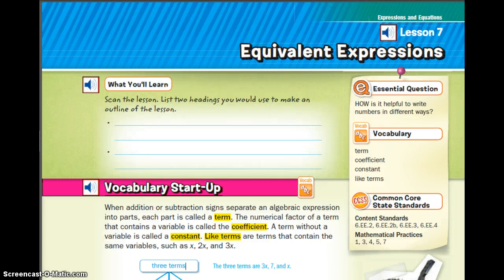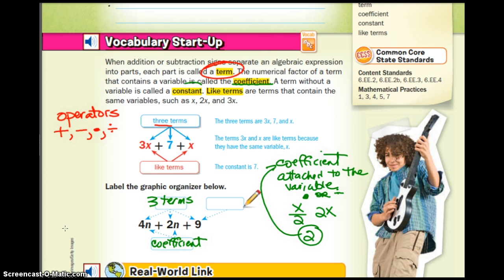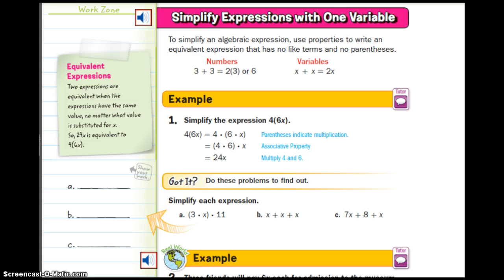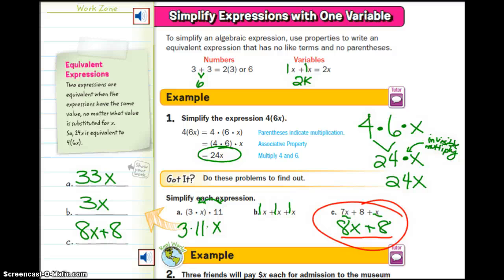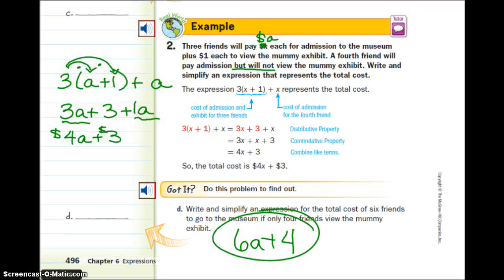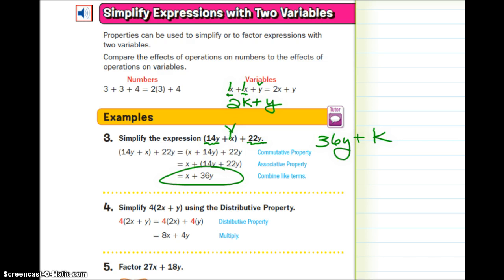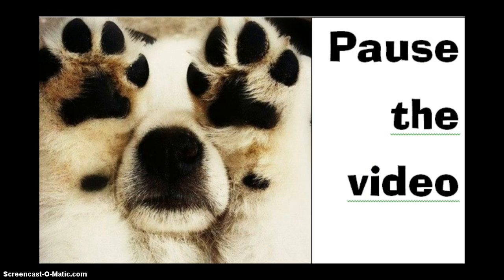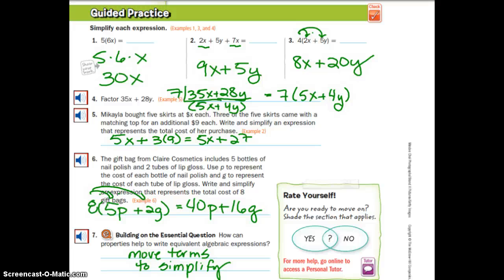CDS C6 L7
CDS Chapter 6 Lesson 7:  Equivalent Expressions